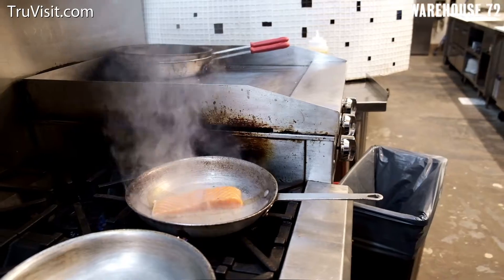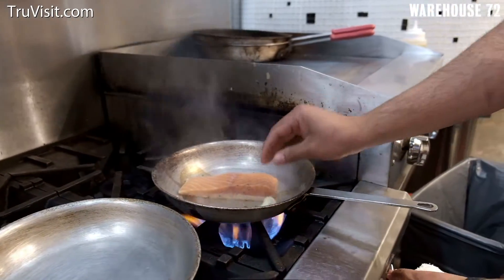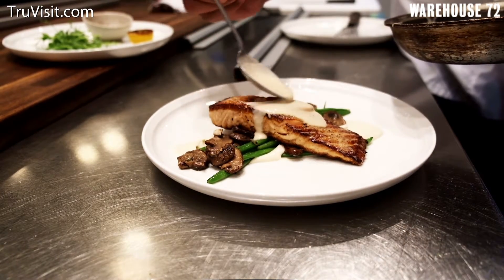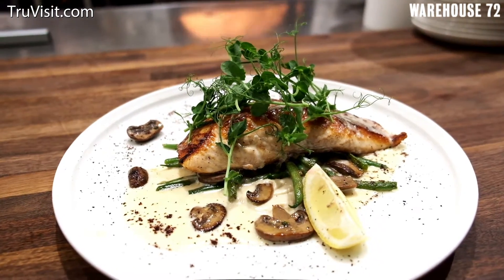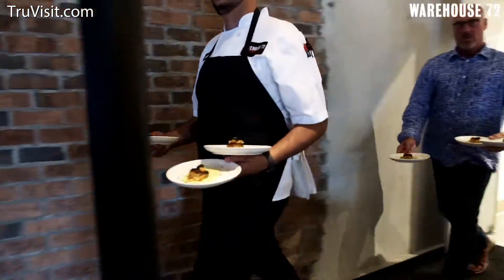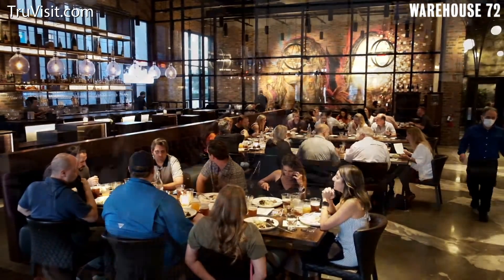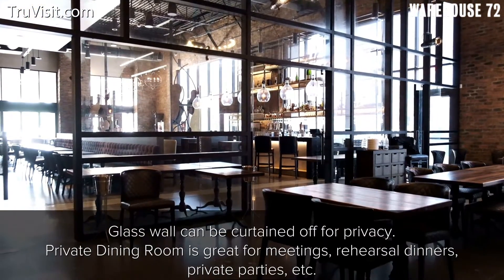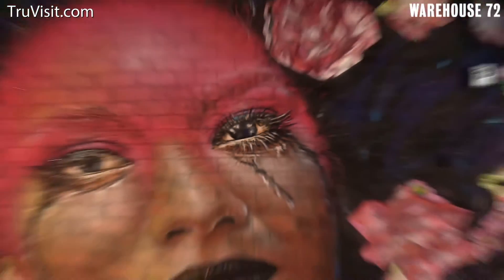Warehouse72 in Houston. - See how they make their delicious seared salmon seafood dish!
Warehouse72 in Houston.
See how they make their delicious seared salmon seafood dish!  Warehouse 72 is a fantastic Houston restaurant for intimate nights or large parties.